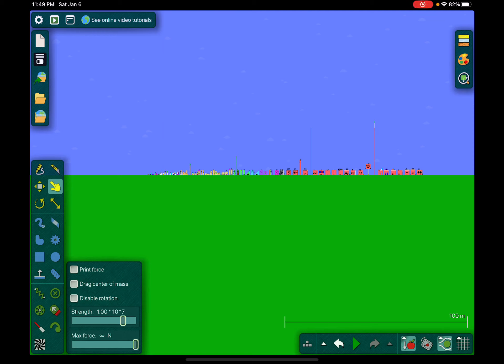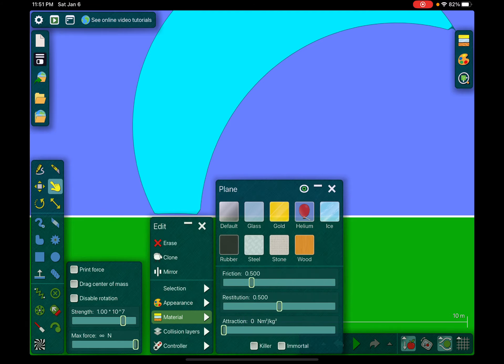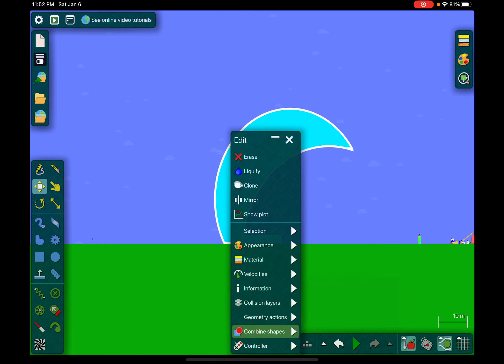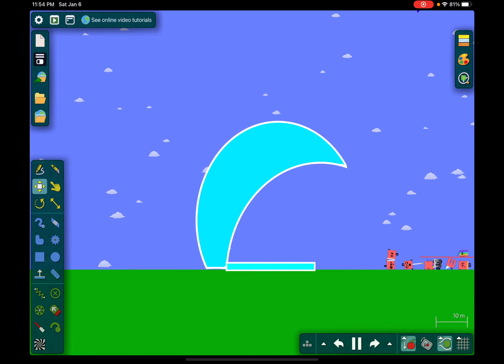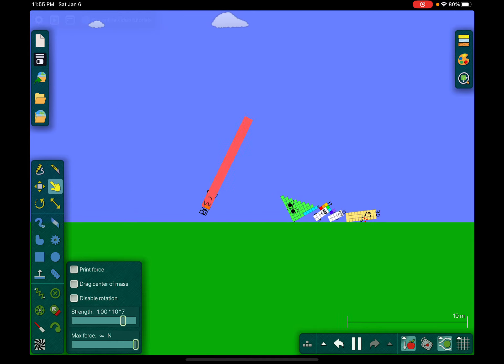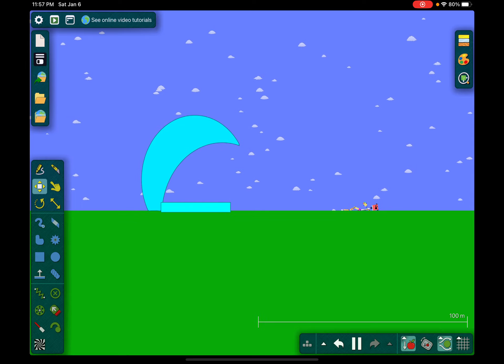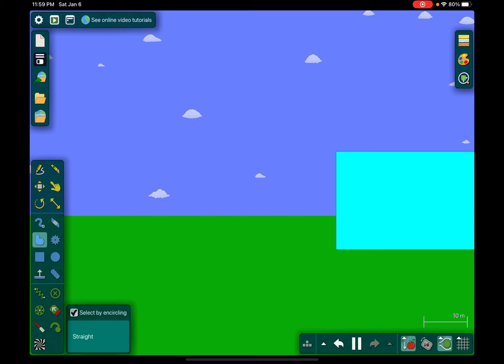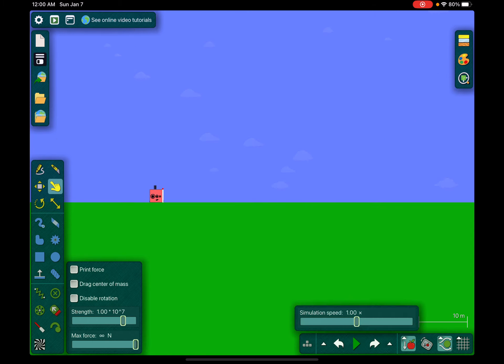Numberblocks Tsunami 1-121